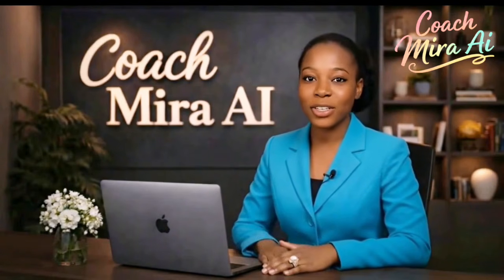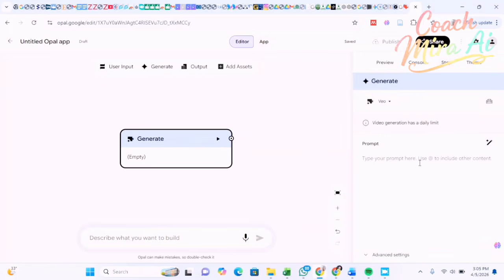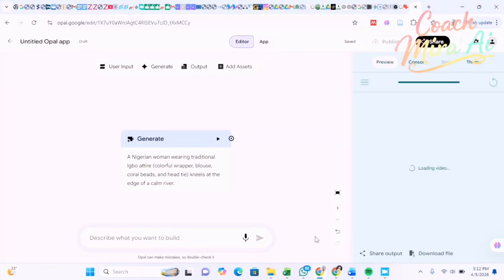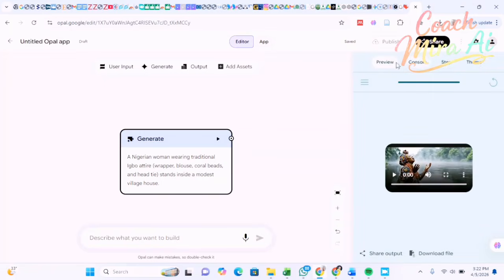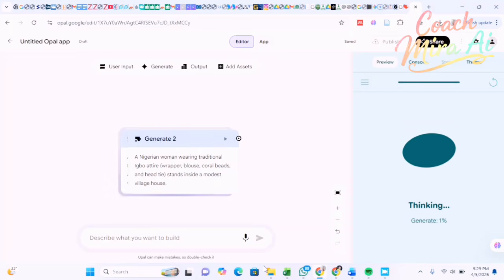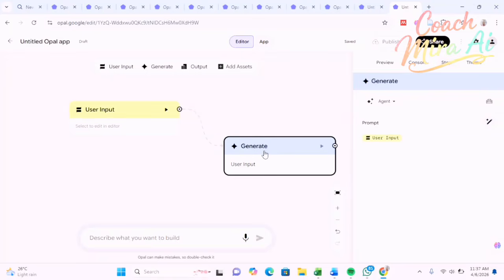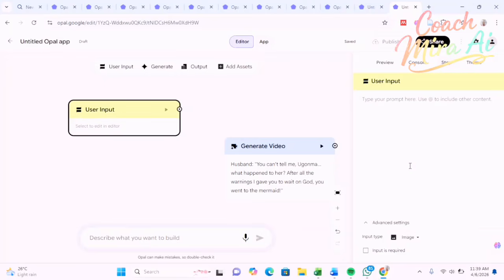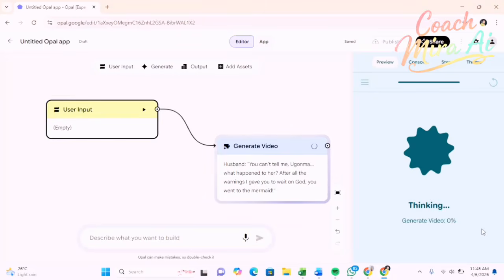FREE AI Video Generator No Grok | No Money Needed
Want to create AI videos without spending money? You’re in the right place!
In this video, I’ll show you how to create AI videos 100% FREE — no Grok, no paid tools, no stress!

This step-by-step tutorial is perfect for beginners, content creators, and anyone looking to grow on YouTube, TikTok, or Instagram using AI.

💬 COMMENT “FREE AI” if you want more tutorials like this
🌍 Tell me where you’re watching from!

🎯 WHAT YOU’LL LEARN:
✔ Tools you can use right now
✔ Beginner-friendly step-by-step method
✔ How to grow using AI content

Let’s create something amazing